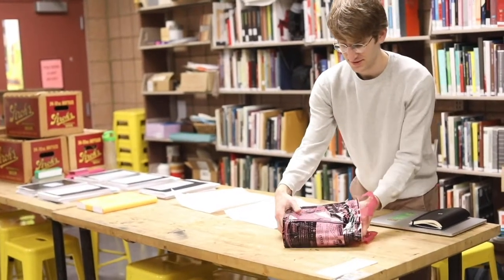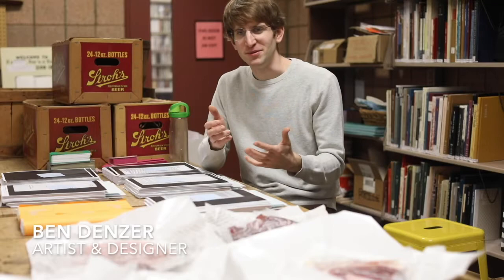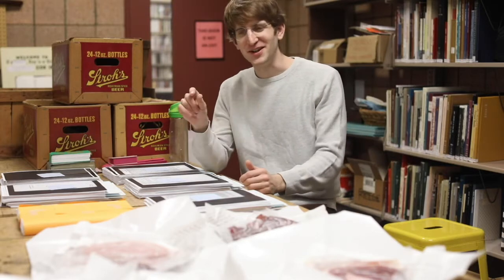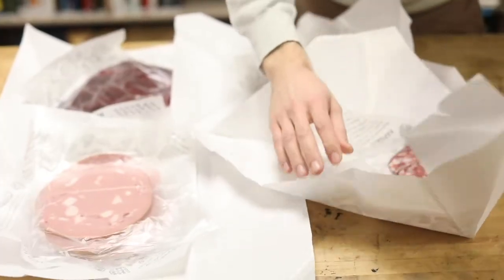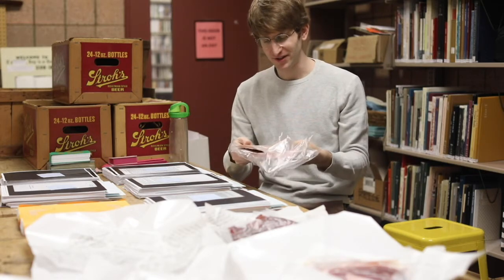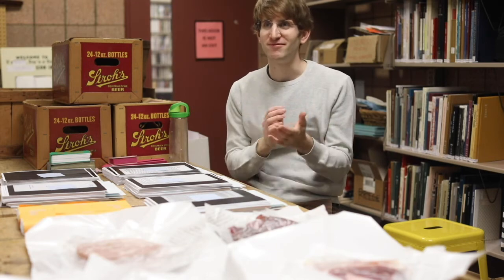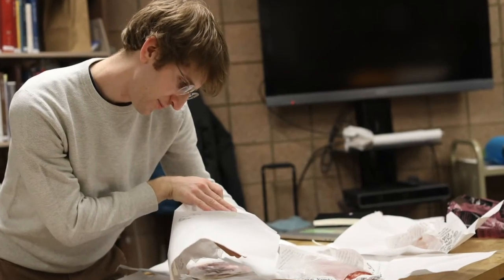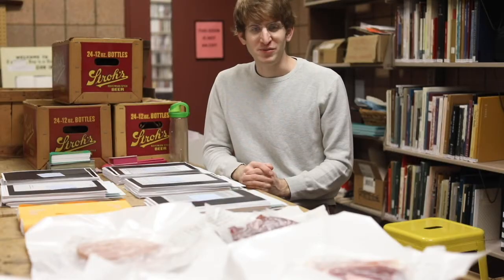Ben Denzer explains his meat book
Artist Ben Denzer has an appetite for unconventional bookmaking materials. His pages consist of things you wouldn’t think belong bound between two covers: ketchup packets, cocktail napkins, lottery tickets, dollar bills, sheets of toilet paper. And meat. Denzer created his meat book in the library's Book Arts Studio.

The book, “20 Slices of Meat,” has been preserved and now resides in the collection at the University of Michigan Library.